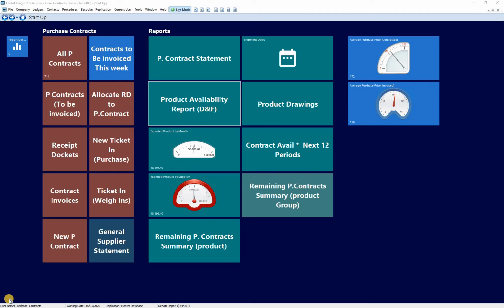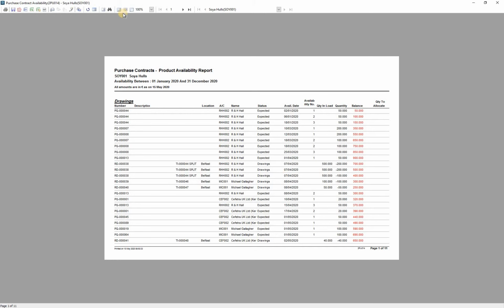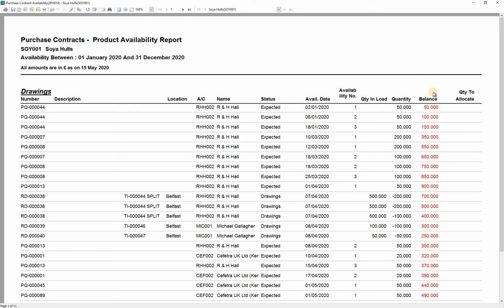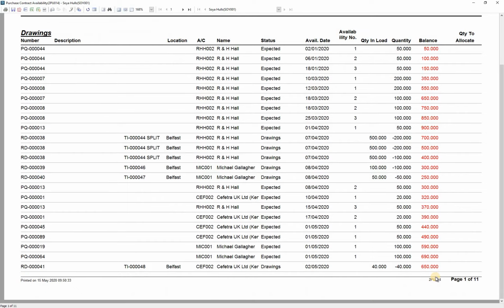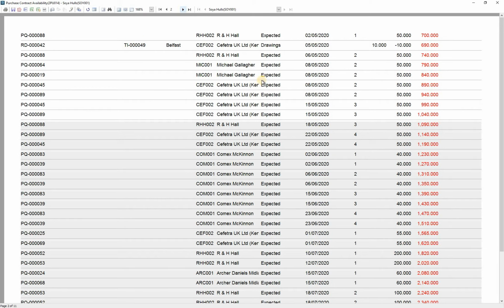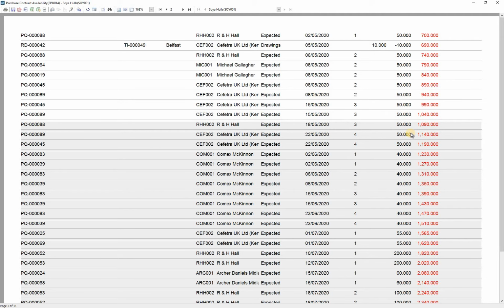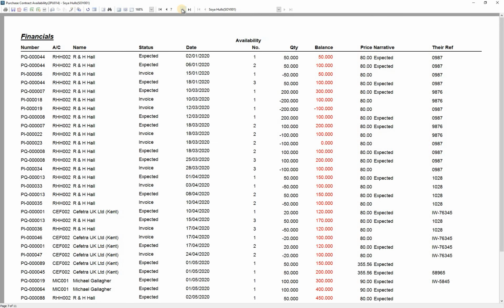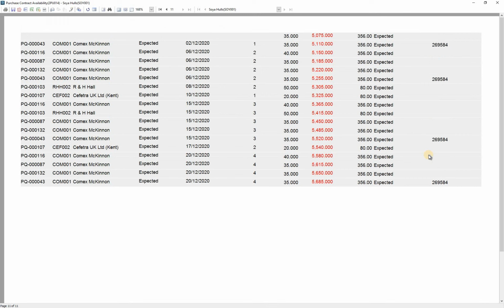Bulk Contracts Video #2 Product Availability